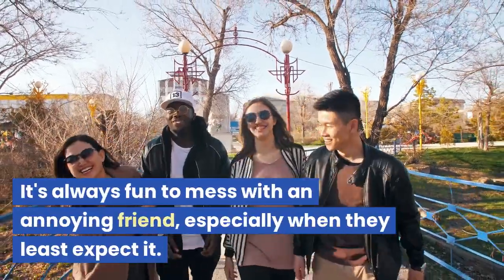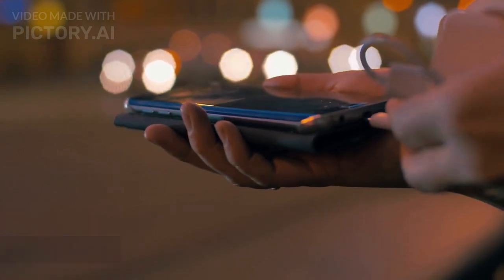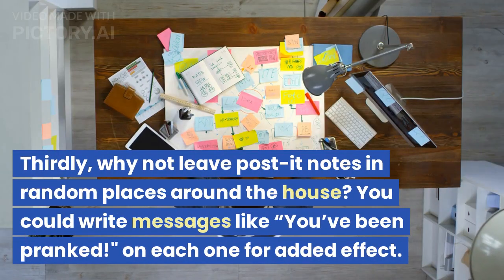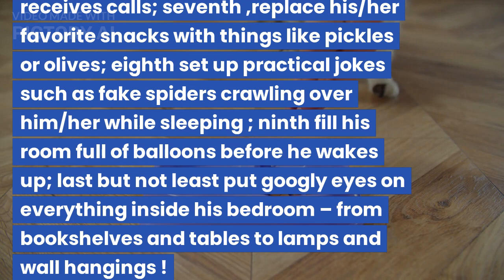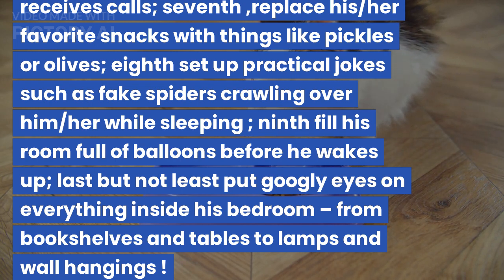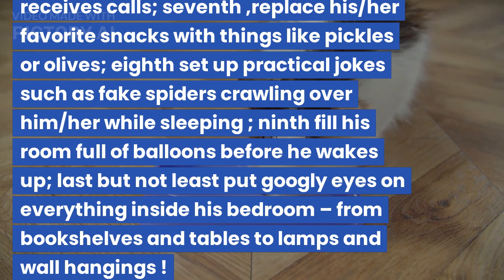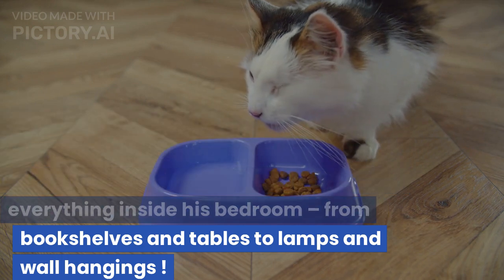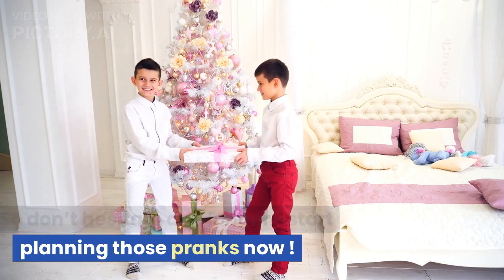10 ways to annoy a friend